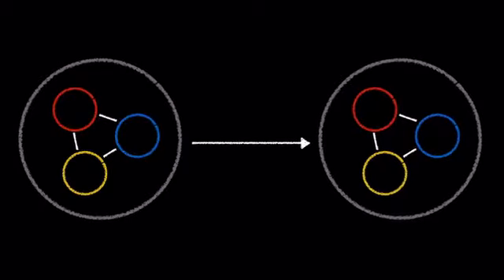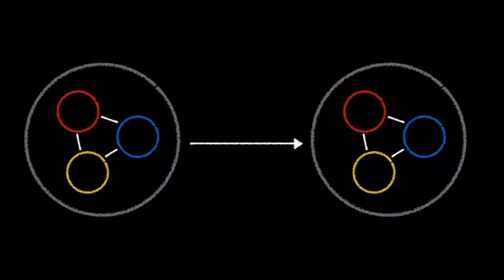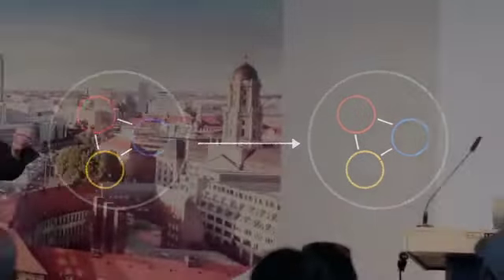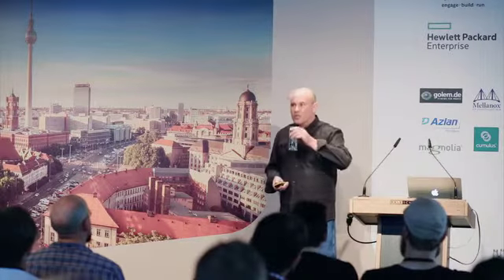Putting the Service in Microservices - Jeff Sussna (Berlin Ops Summit 2016)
Berlin Ops Summit 2016
Speaker: Jeff Sussna
Topic: Putting the Service in Microservices